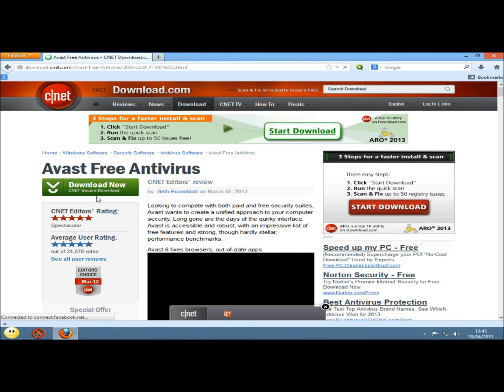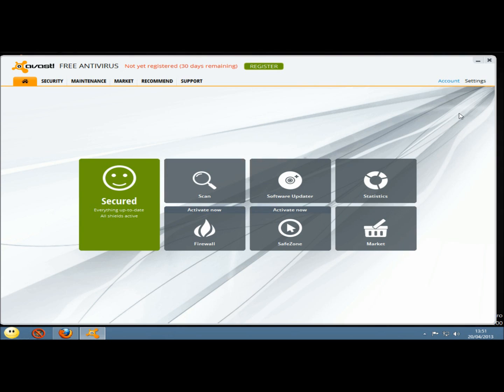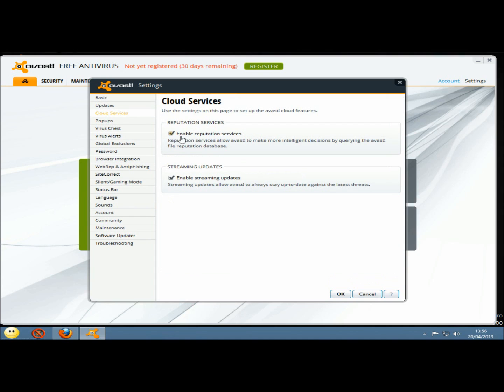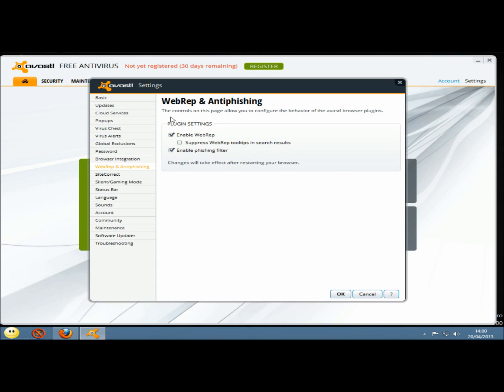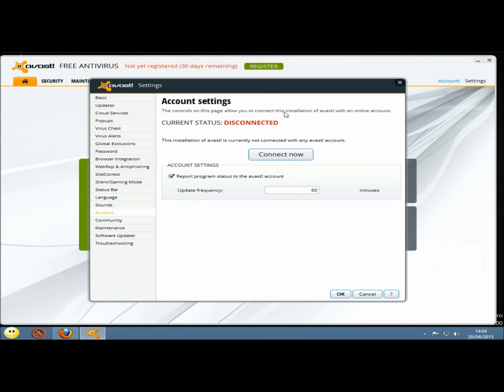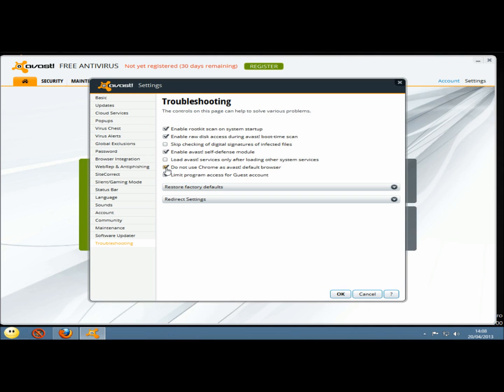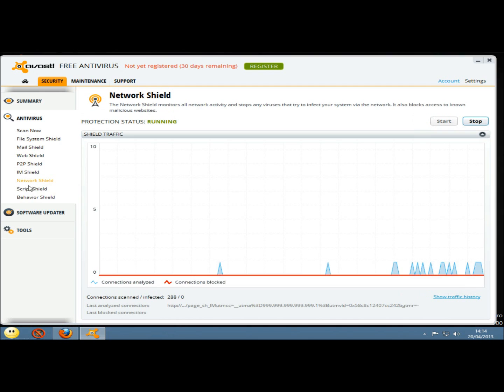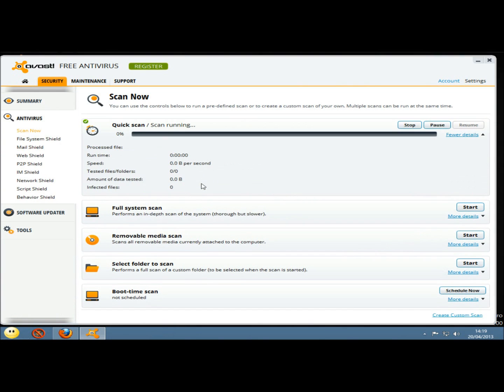Avast! Free Antivirus (2013): Download/Install/Configure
In this video I run through downloading, installing and configuring Avast! Free Antivirus. Avast Free Antivirus is Cnet Download.com's number one download with over a million installs.